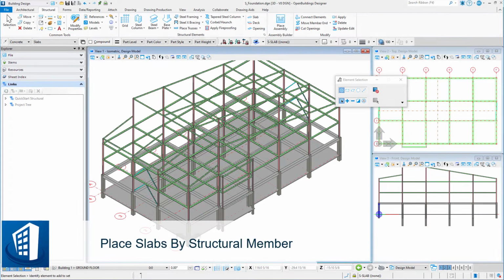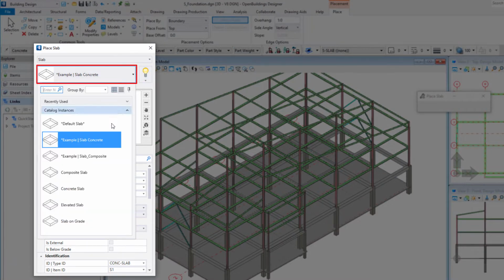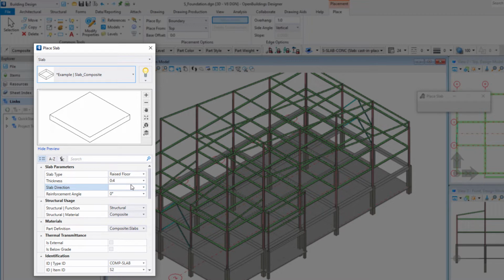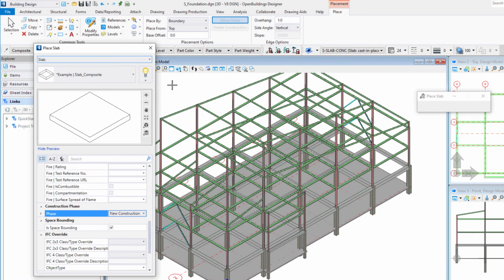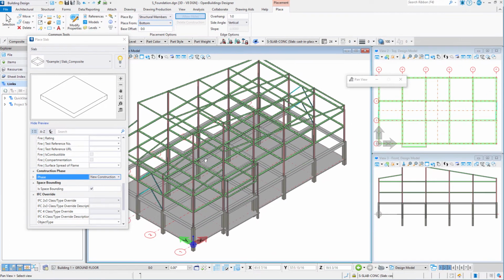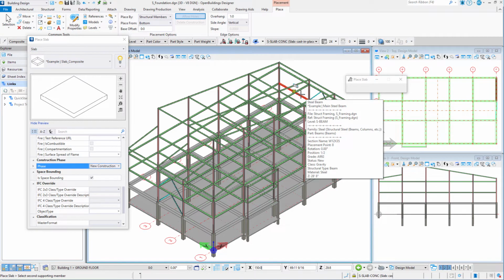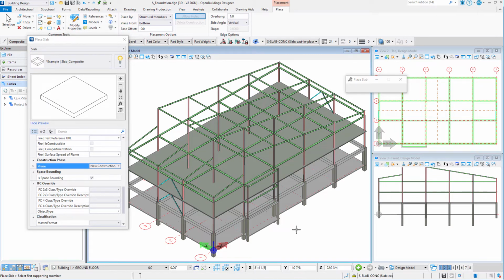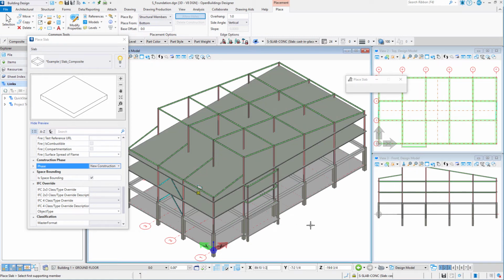Structural S102/04: Place Slabs By Structural Member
In this next video in the series for the Structural S102: Modeling Slabs and Foundations tutorial, we will use the structural members in the framing model to define the slab edge and model the slabs of the upper floors.

For more videos on OpenBuildings visit the @BentleyBuilding  YouTube channel.

To view the complete course and download a workbook visit the Bentley Learn Server.